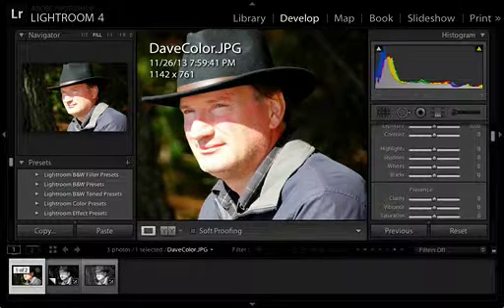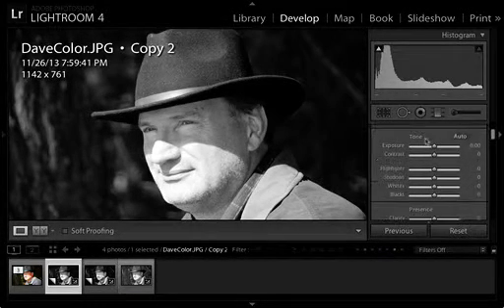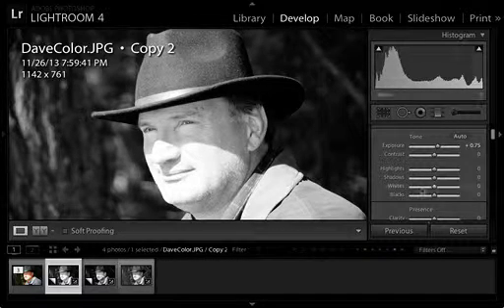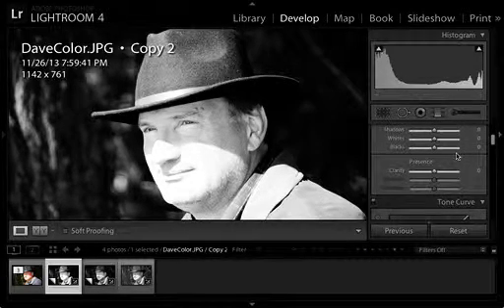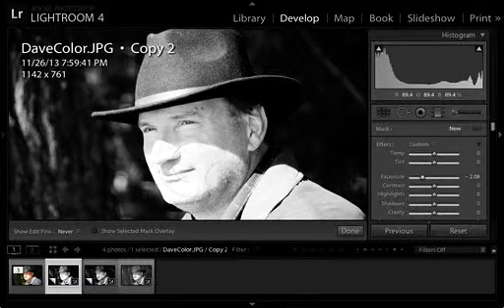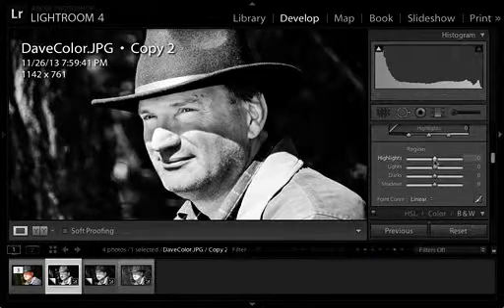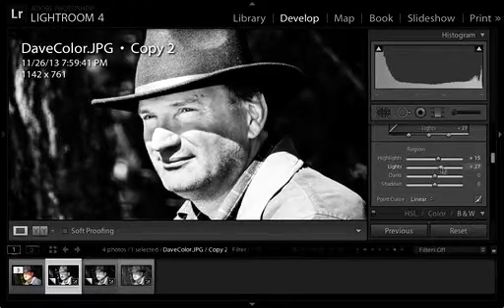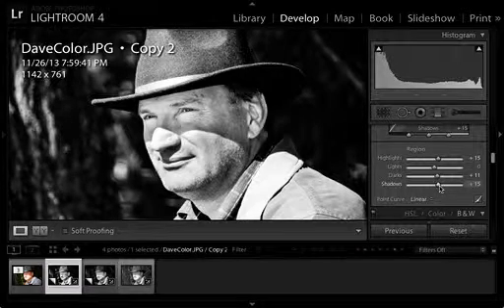B&W Conversions via LightRoom